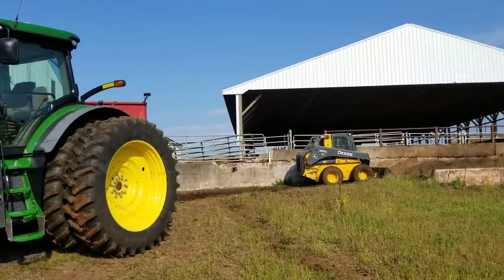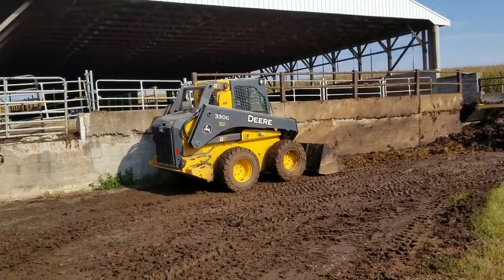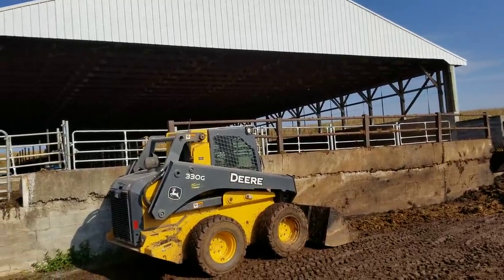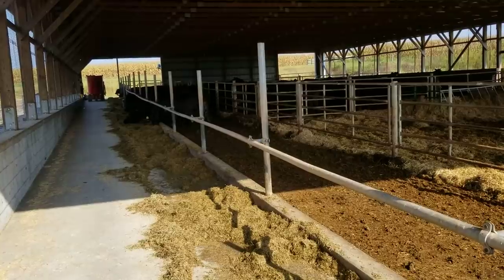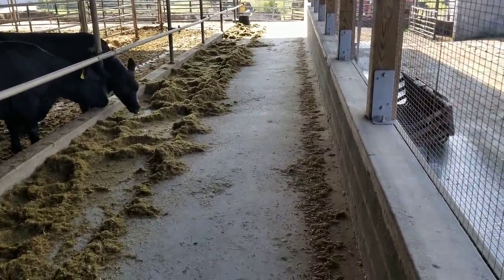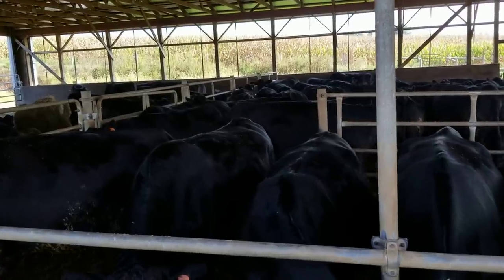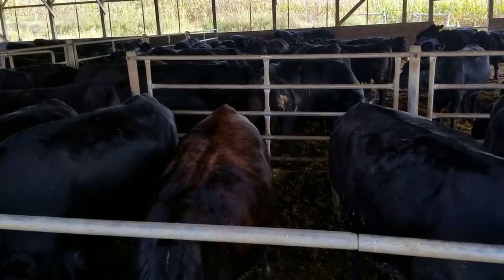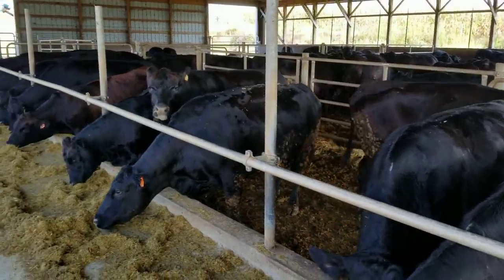5 reasons why we need to upgrade the farm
Hopefully with the next couple videos you guys will get what's going on without going into a lot of detail sit back and enjoy the video remember to keep your comments to yourself if they're not positive or a legit question. 2020 looks to be like a very bright future for The Farming Life channel